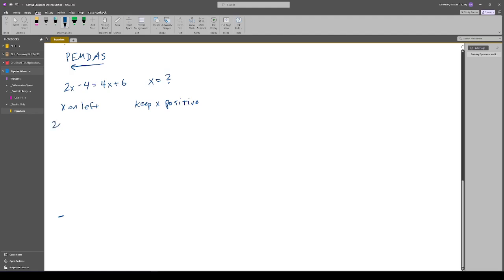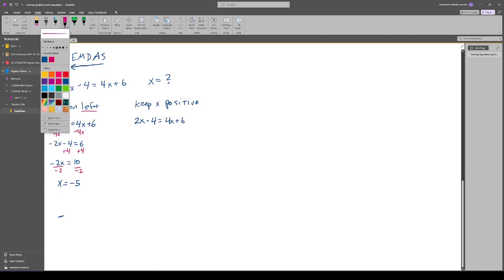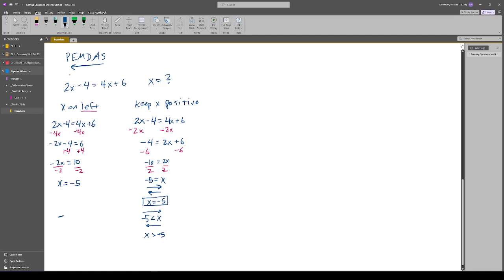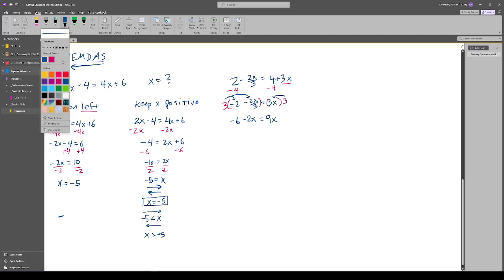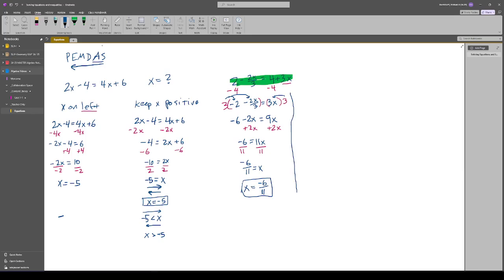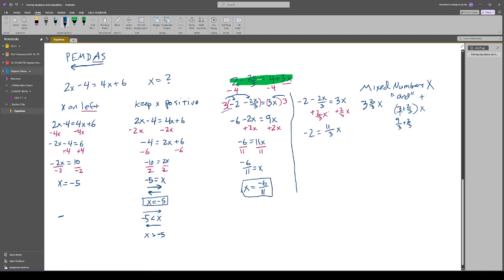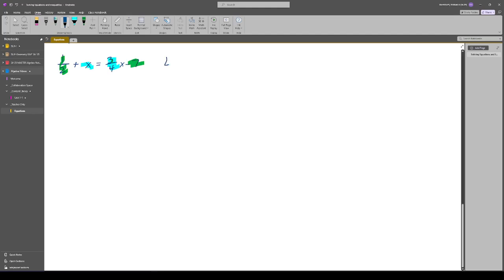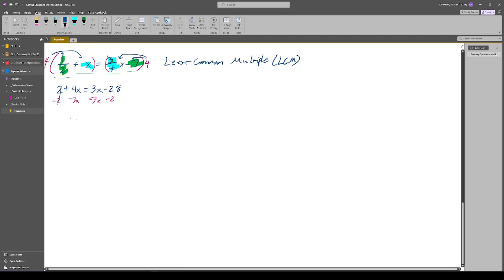Solving Equations Review 2 - Variables on Both Sides